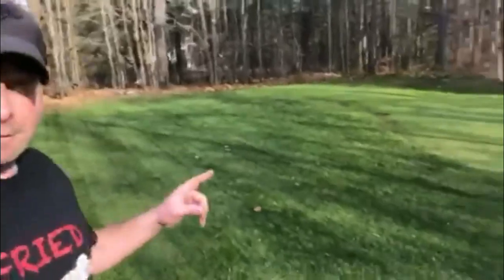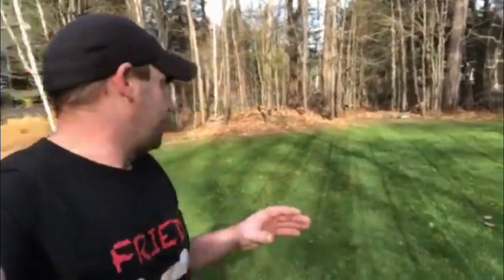BackYard Rink Prep // Hockey Season = Building a Rink!!!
Preping the yard for the backyard rink that i'll be building as soon as weather permits. It's Hockey season so what better way to bring in winter by building my own backyard rink!!! I hope all of you are as excited as myself to get this project started.